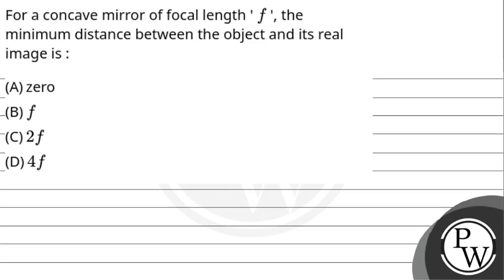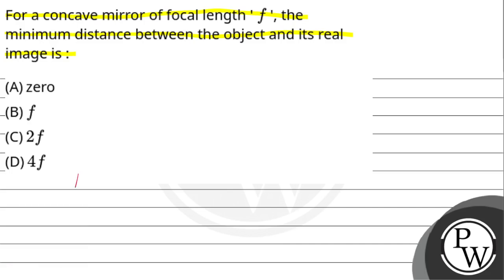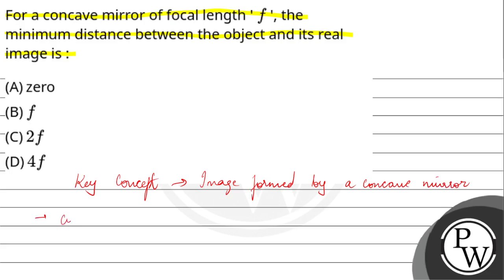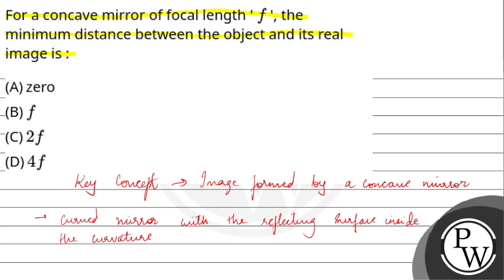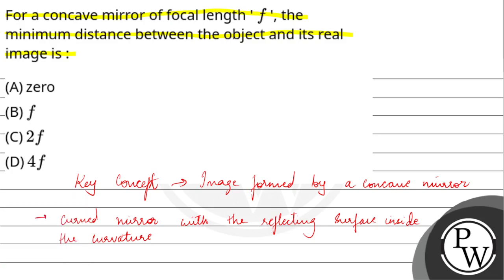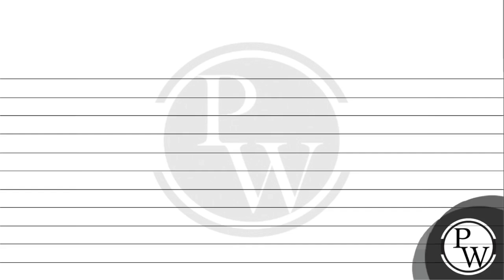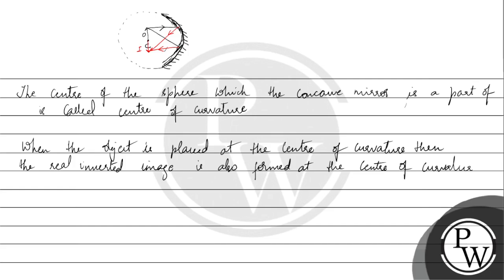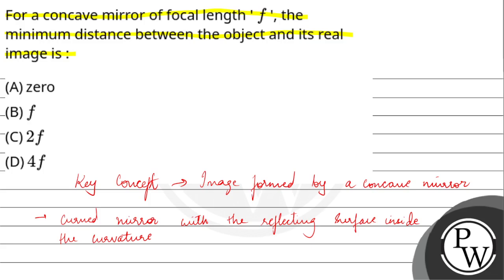For a concave mirror of focal length ' \\(f\\) ', the minimum distance between the object and it....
For a concave mirror of focal length ' \\(f\\) ', the minimum distance between the object and its real image is : 📲PW App